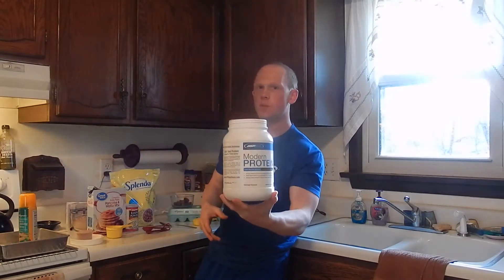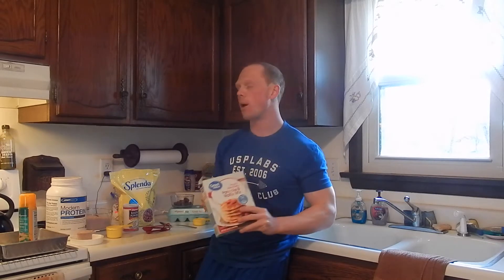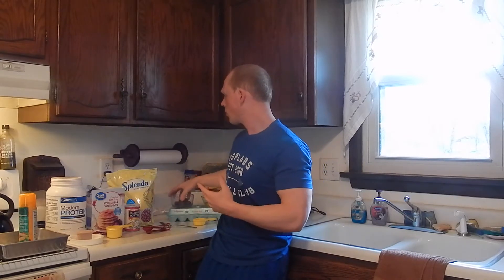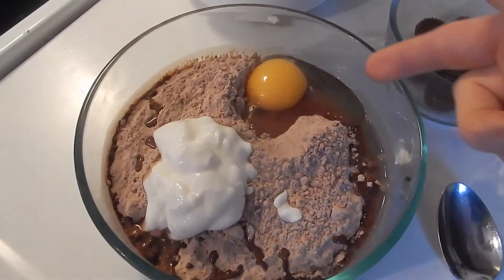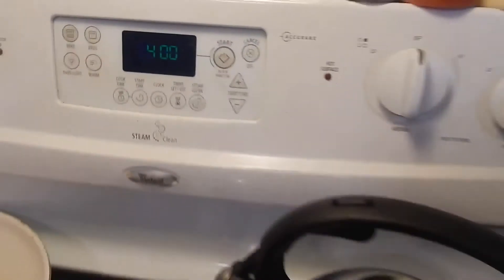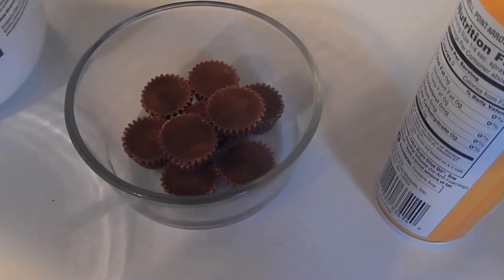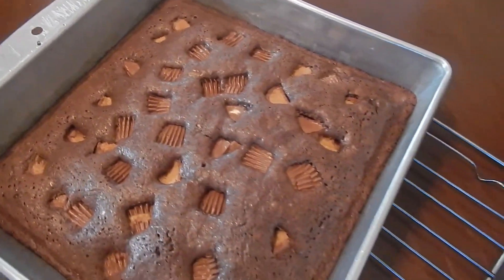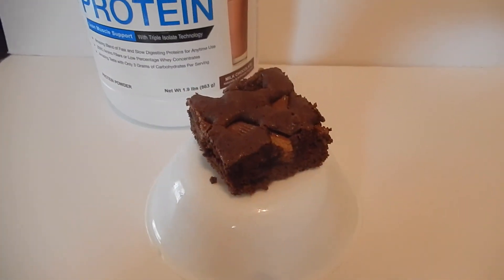USP Labs Healthy Peanut Butter Cup Brownies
Healthy Peanut Butter Cup Brownies

Recipe

Dry:

1/2 Cup Complete Pancake Mix (60g)

1 Scoop USP Labs Milk Chocolate Whey (30g)

1 Teaspoon Baking Powder (3g)

1 Teaspoon Splenda (3g)

9 Mini Peanut Butter Cups

Wet:

1 Egg

3 Tablespoons Greek Yogurt (50g)

Water to form batter consistency

1) Combine dry ingredients  (Whey, Pancake Mix, Splenda, Baking Powder)

2) Combine greek yogurt and egg into dry ingredients and mix to form batter. Use extra water if batter is too thick to get right consistency.

3) Use cooking spray to coat a 9x9 brownie trey.

4) Transfer the mixture to the trey, place the peanut butter cups on top of the batter, and bake in oven for 15-20 minutes.

5) Pull out of oven and allow to cool

6) Cut brownies into thirds horizontally and vertically to make 9 servings.

7) Enjoy

Macros:

For Entire Recipe:

Calories -- 780

Protein --48g

Carbs -- 80g

Fat -- 30g

Per Brownie (9 Servings):

Calories ~ 87

Protein ~ 5.3g

Carbs ~ 8.8g

Fat ~ 3.3g